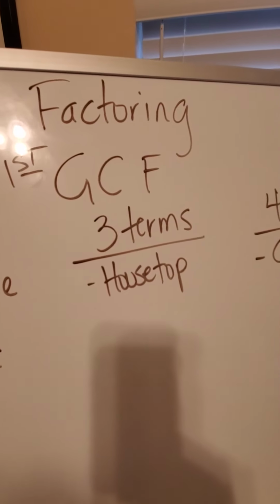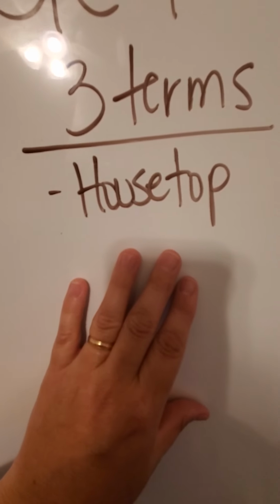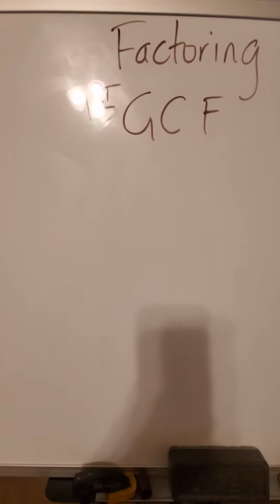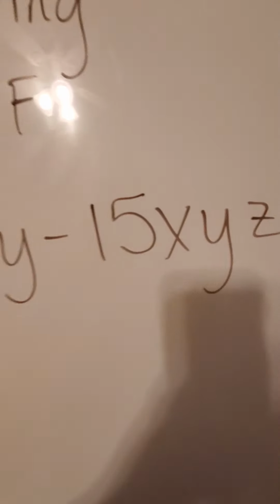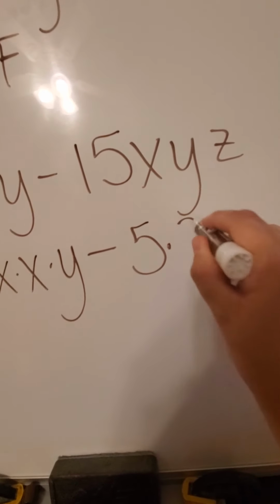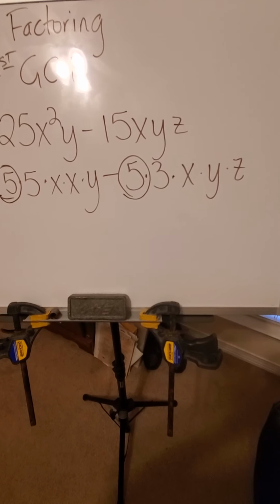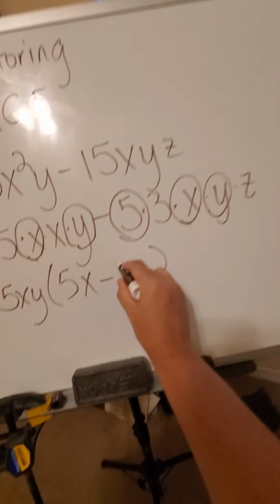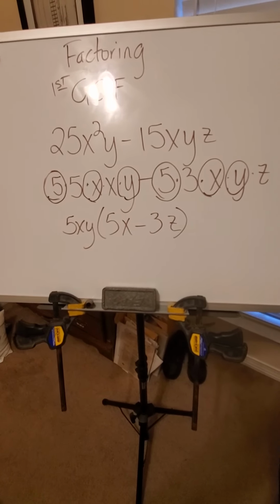Factoring Overview and GCF (Step 1)